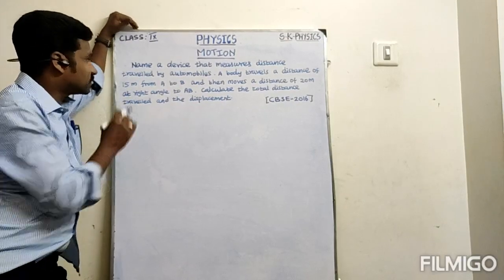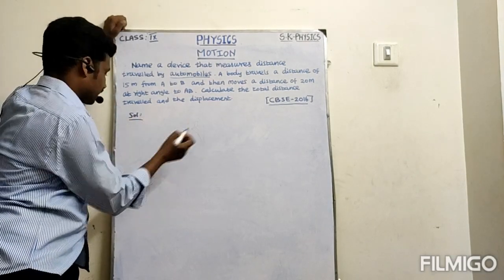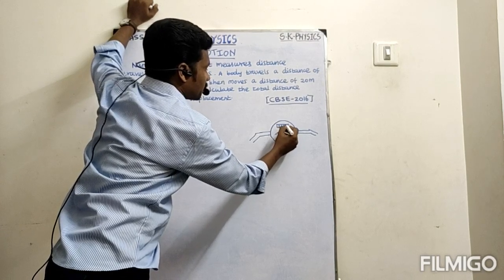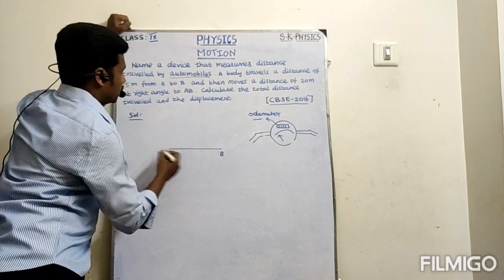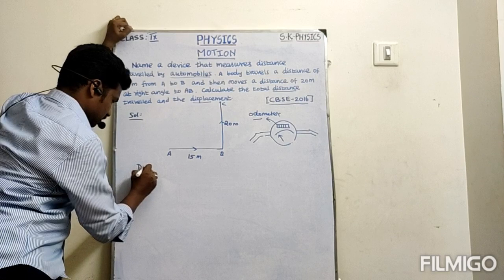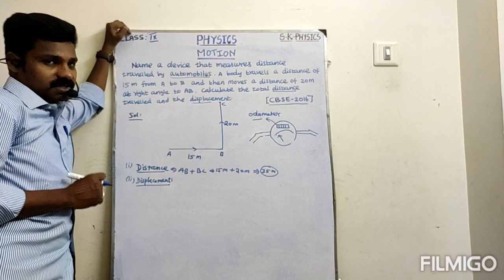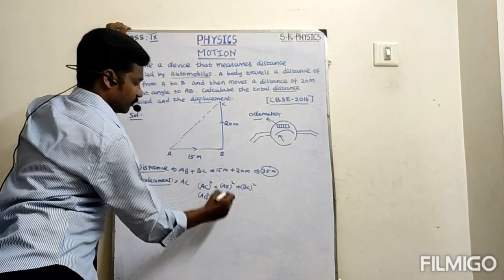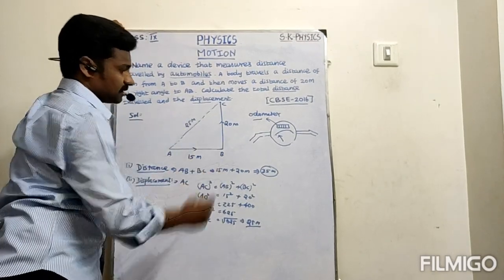CLASS 9 MOTION CBSE-2016 PROBLEM-1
Learn about distance and displacement